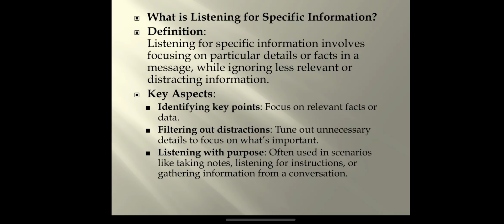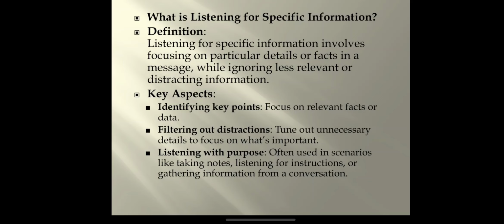Listening - Contextual, Specific Information and Instruction - Kushma Kumari T V AP/English